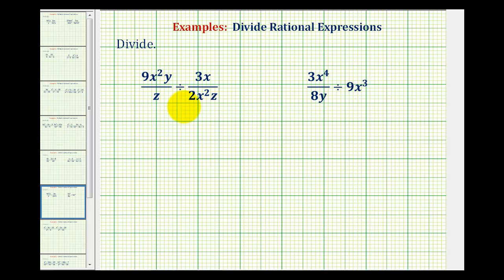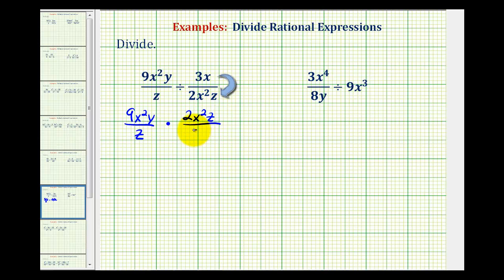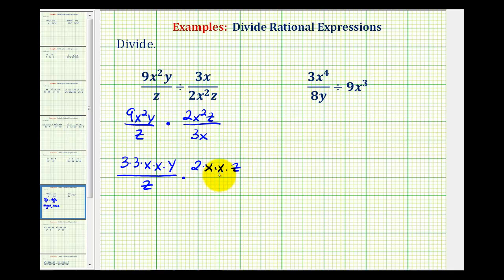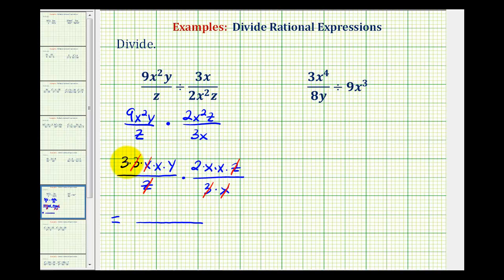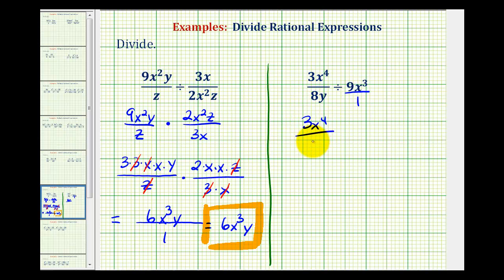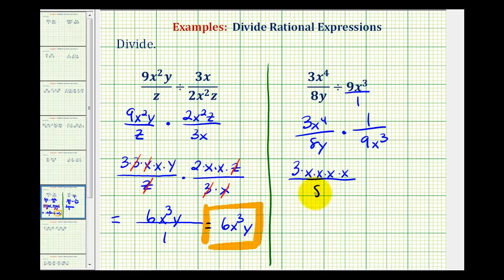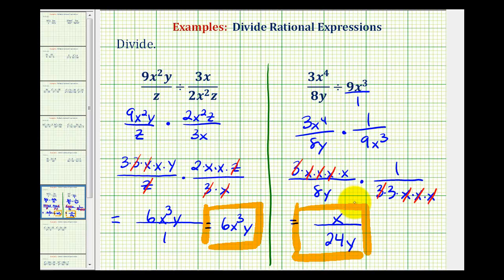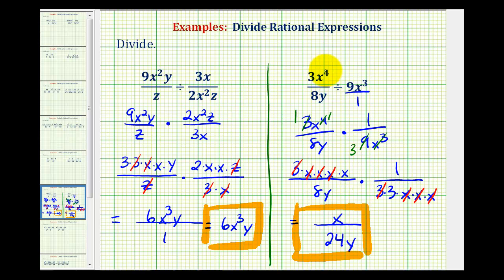Ex 1: Dividing Rational Expressions - Monomials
This video provides examples on how to divide rational expressions when the numerators and denominators are monomials.